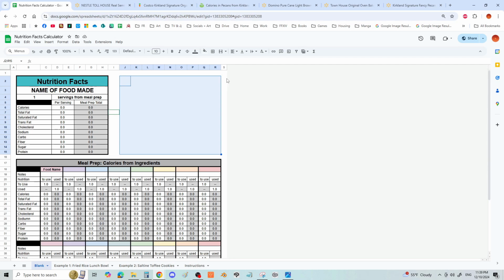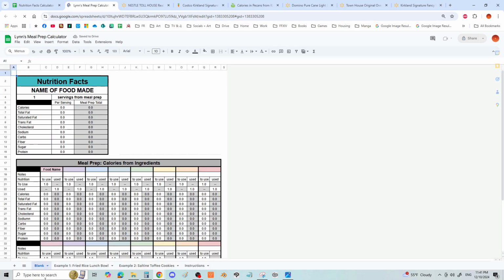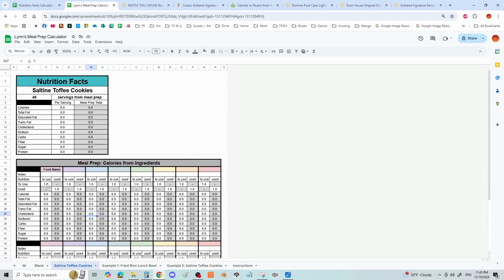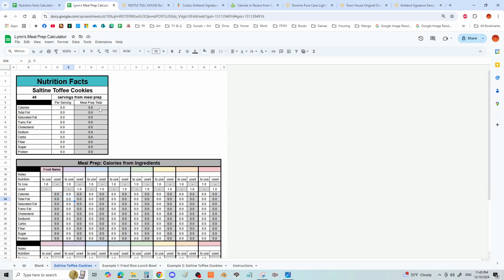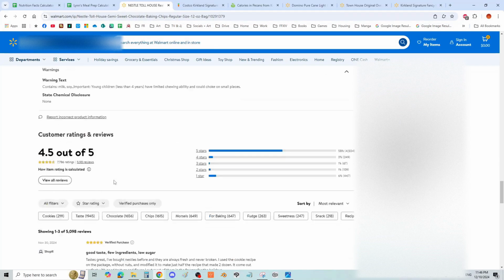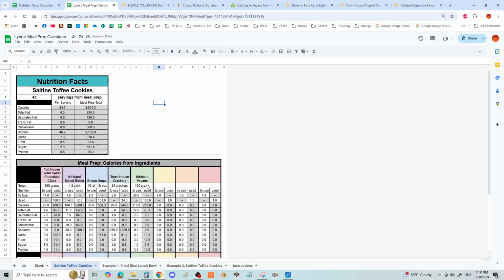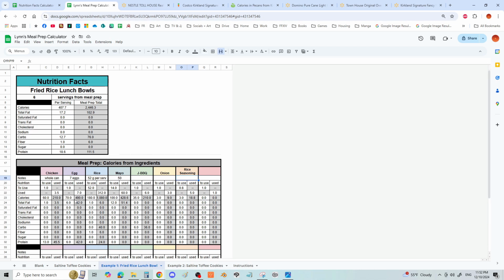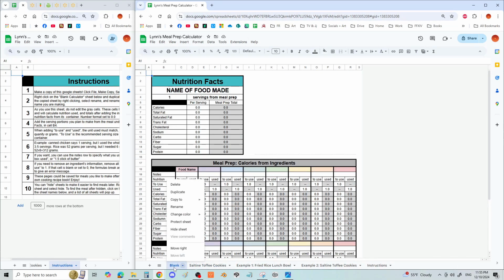Meal Prep Nutrition Facts Calculator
Not my normal upload video style  but I thought this video would be helpful to other people.

It was surprisingly difficult to find a calorie counter and nutritional label generators that was easy to use. I like playing with Excel, Google Sheets, and formulas already, so I created this.

This google sheet file  will calculate the nutrition used from the ingredient's  recommended serving nutrition, and create a nutrition fact label based on the amount of portions created from the meal.

The blank sheet can be duplicated and renamed to create many meals' nutrition information, creating cooking recipe book for meals you like to make often.

My only knowledge about nutrition facts labels is probably like everyone else which is only from looking at the label itself. I don't know daily percentage values, macros or micros! I just know what I see and wanted to recreate that. I say this to say, "use with caution"!

Look at the instructions sheet for steps.

Take pictures of your food packaging because finding nutrition facts later online is tricky.

Good luck, and happy calorie counting while meal prepping!